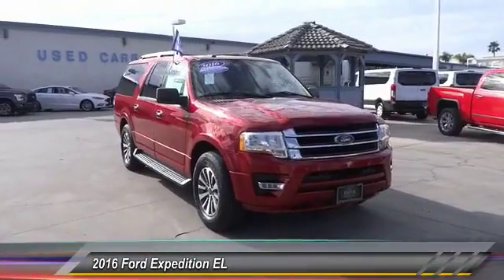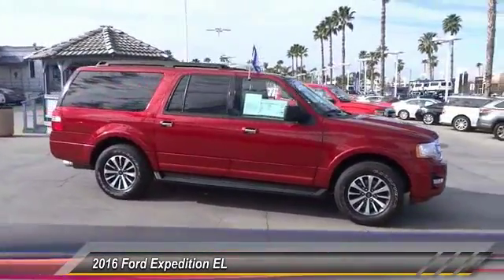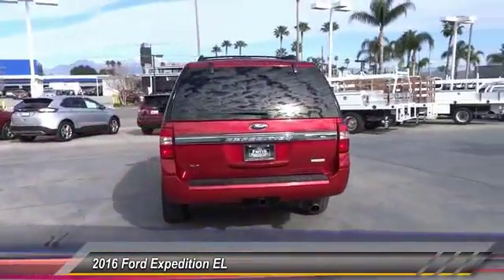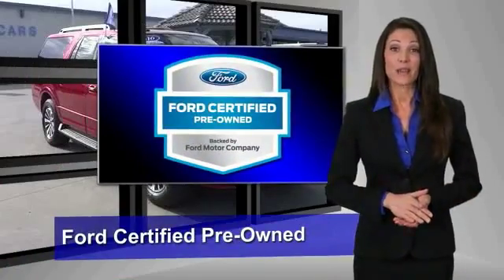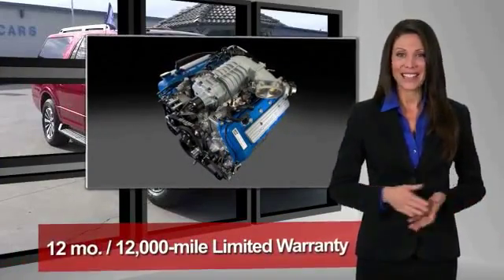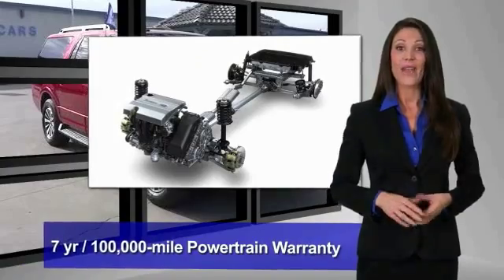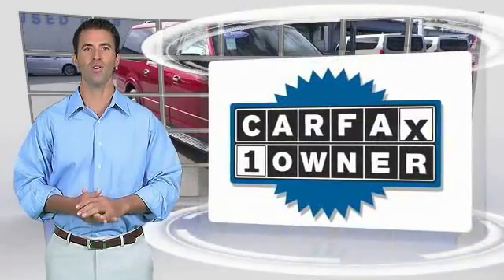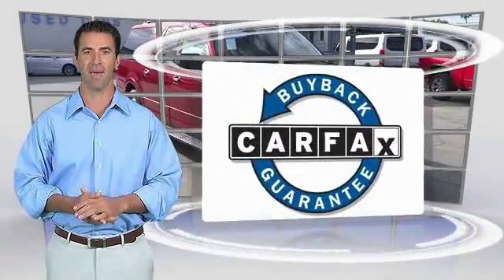2016 Ford Expedition EL RIVERSIDE,CORONA,SAN BERNARDINO,MORENO VALLEY,FONTANA 999089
2016 Ford Expedition EL 4DR XLT

Fritts Ford
8000 Auto Drive

FRITTS FORD, PROUDLY SERVING RIVERSIDE, CORONA, SAN BERNARDINO, MORENO VALLEY, FONTANA, AND SURROUNDING CALIFORNIA LOCATIONS. THIS RED 2016 Ford EXPEDITION EL IS EQUIPPED WITH A ENGINE: 3.5L ECOBOOST V6 , AUTOMATIC TRANSMISSION, AND RECEIVES AN ESTIMATED 15 City/21 Hwy MPG. 2016 Ford EXPEDITION EL 4DR XLT Stock #: 999089 | VIN: 1FMJK1HT8GEF23746 | 2016 Ford Expedition EL 2WD 4dr XLT Fritts Ford